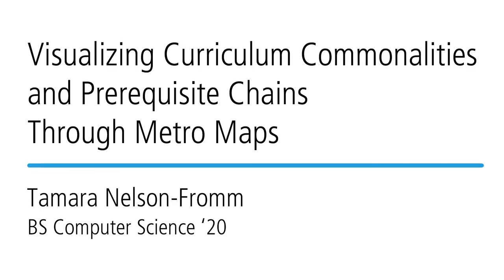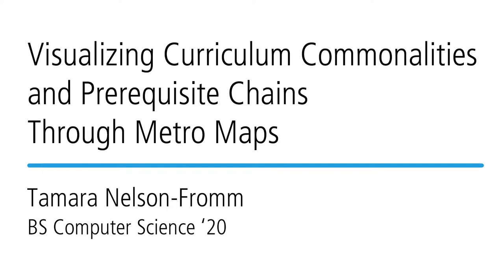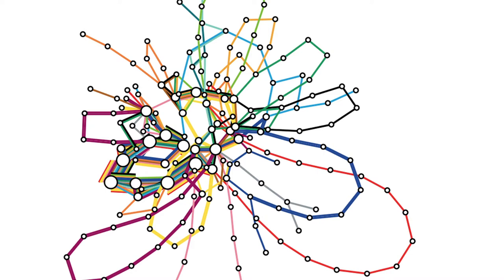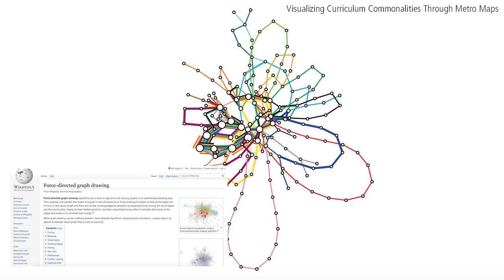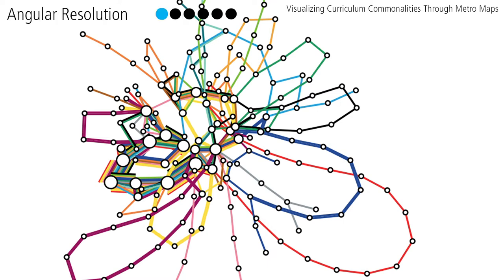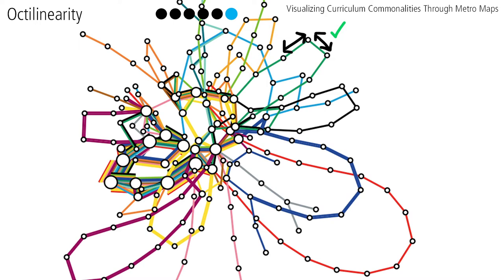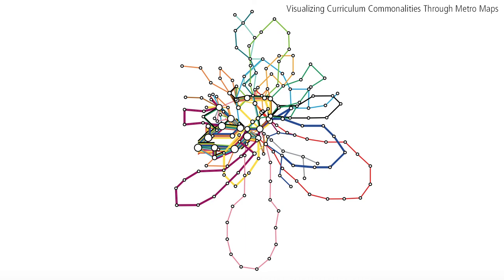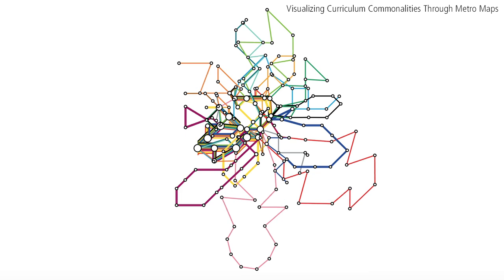Visualizing Curriculum Commonalities and Prerequisite Chains Through Metro Maps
A video presentation of my Senior Thesis, in order to present at a pandemic-style 'poster' session.

Abstract: Across the University of Illinois, multiple mechanisms are used to illustrate the progression of required classes for each major course of study: including checklists, flowcharts, and curriculum maps that demonstrate the classes that are recommended to be taken during each semester of a student’s four years. This work presents a unified layout of the required courses in all Engineering majors at the University of Illinois, laid out in the classical form of a metro map, where each course is a station and each major is a train line. Computationally generated metro maps are a previously explored graph drawing problem, and in creating this map we generalize past algorithms for automatically plotting metro maps based on geographical coordinates, to plot a metro map style diagram of non-geographical data. By drawing majors in a metro map format, we seek to create a design that better portrays the shared prerequisite chains and courses between different majors.